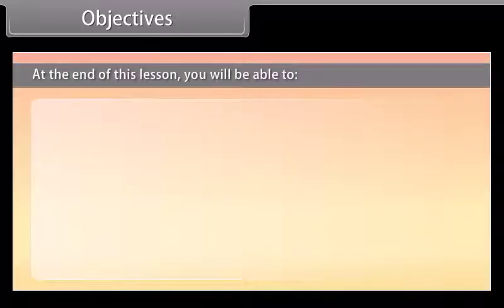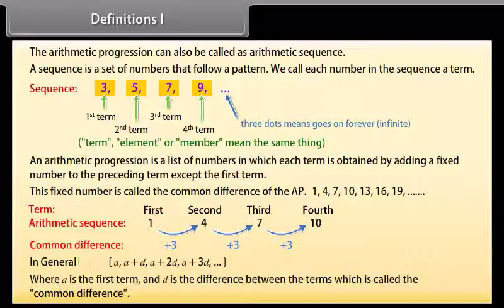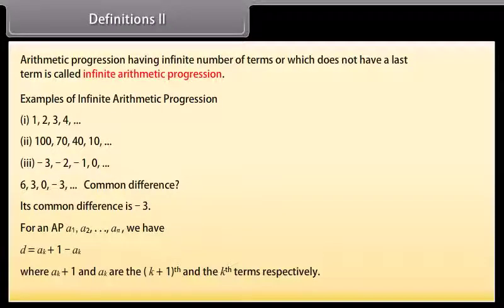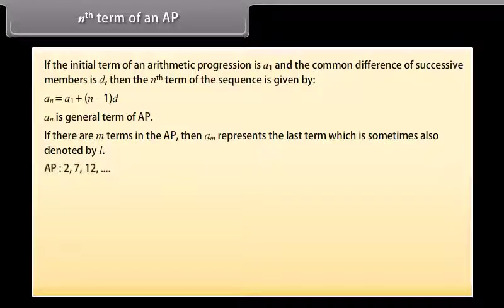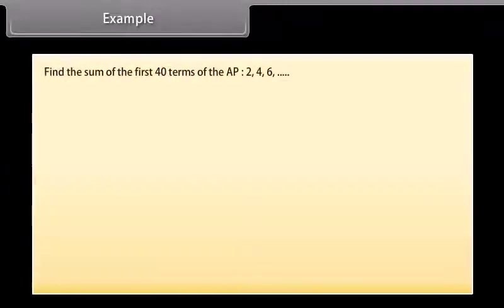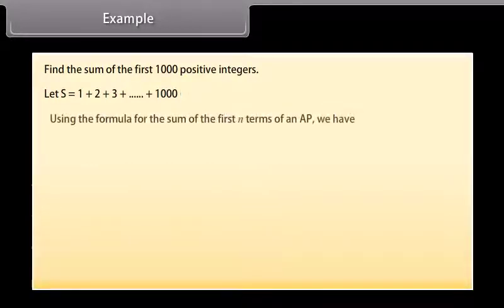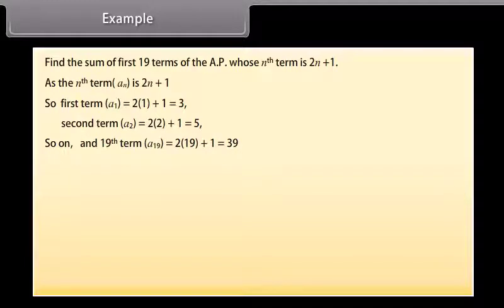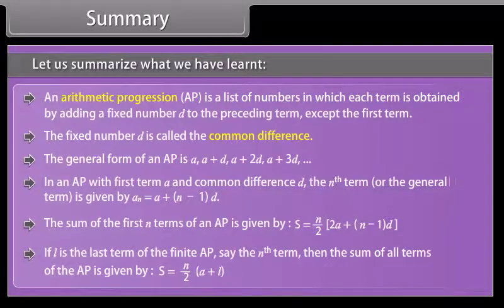10th class maths Progressions | Progressions class 10 | maths tutorial for class 10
10th class maths Progressions | Progressions class 10 | maths tutorial for class 10 | Progressions

10th Class Mathematics for cbse and state board

10th Class Mathematics Progressions all the concepts and example problems are covered for better understanding.
ajay e learning animated class Progressions is well designed concepts and examples for class 10 so student can understanding the concept to make the student accelerate in subject.